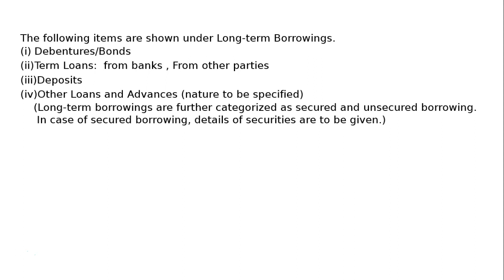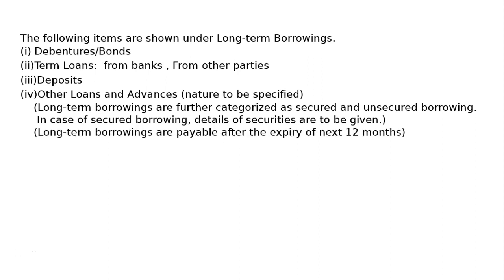Financial Statements Of a Company Q5 | Class 12 | Accountancy | Ray Academy